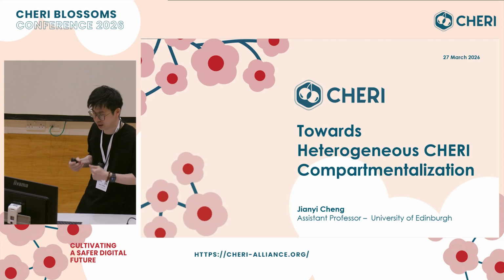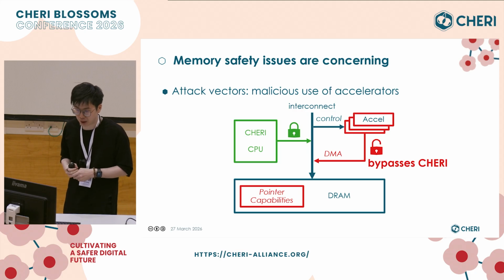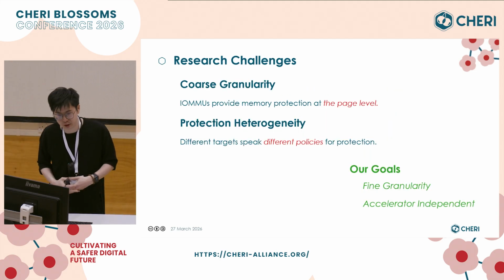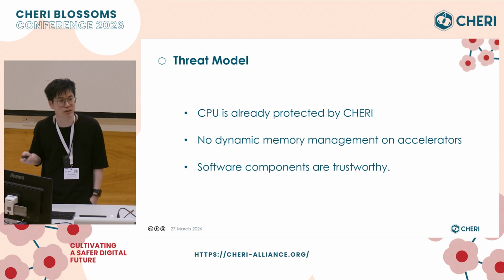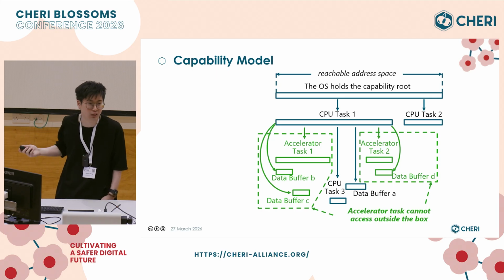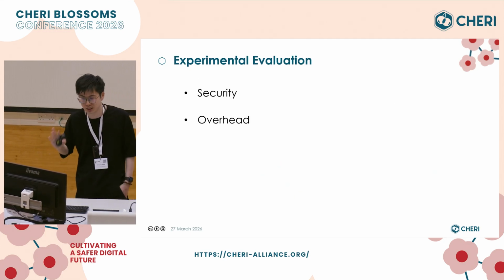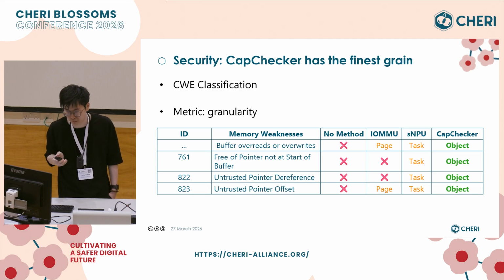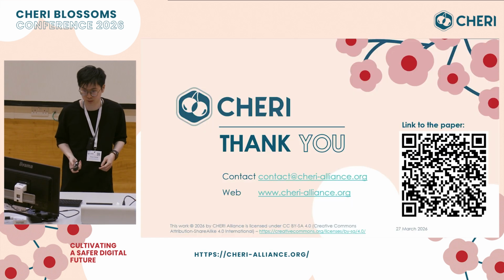Towards Heterogeneous CHERI Compartmentalization - Jianyi Cheng | CHERI Blossoms 2026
CHERI is one of the most prominent hardware protection mechanisms for enforcing spatial and temporal memory safety, with more than fifteen years of active development. While CHERI-enabled CPUs now offer strong protection guarantees, the emergence of diverse accelerators has also become a critical barrier to CHERI's commercial adoption. Modern accelerators remain outside the view of contemporary operating systems. This means that even with a CHERI-enabled CPU, an accelerator could compromise another device or attack the system. Integration of diverse accelerators could break compute hardware products with existing memory protections, for example, by providing a 'back door' that circumvents CHERI protections in the CPU.

In this talk, I share our recent work on CapChecker, a hardware enforcement framework that wraps non-CHERI accelerators in a CHERI-enabled system. The CapChecker holds a hardware repository of capabilities from the CHERI CPU and guards memory accesses from the accelerator. This provides protection through the memory interface of accelerators as if they used CHERI capabilities natively. We hope that the CapChecker will establish the foundation for a new research direction in memory protection for domain-specific architectures and systems. We expect this to seed further work in the area, for example in techniques to automatically integrate memory protection directly within each accelerator or to provide specialized memory protection tailored to each individual accelerator.

Filmed at the CHERI Blossoms conference on 26 – 27 March 2026.

You can download the slides for the talk and find out more information on the conference